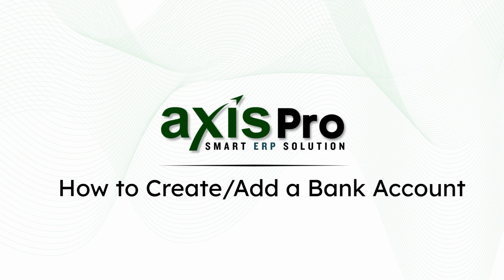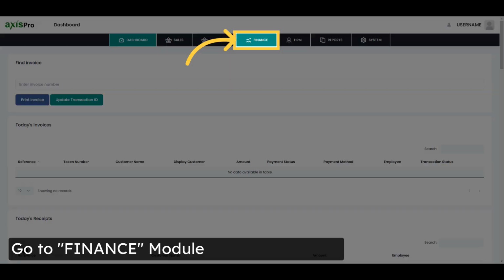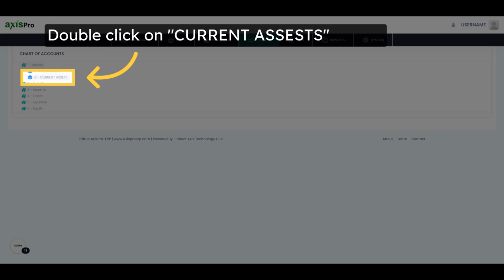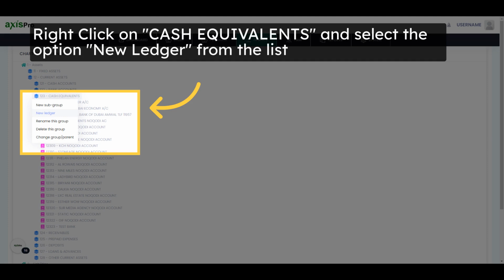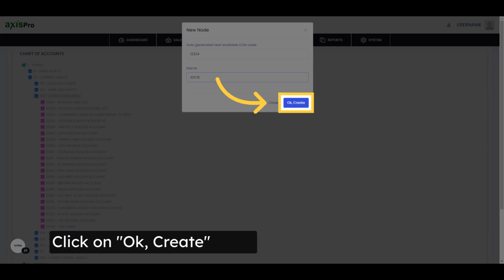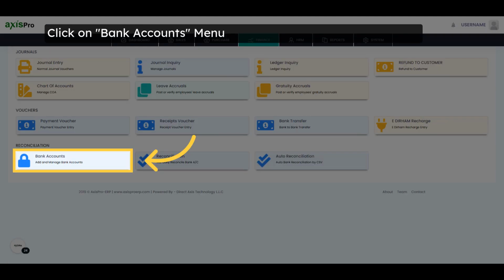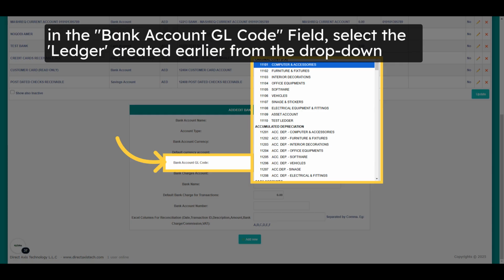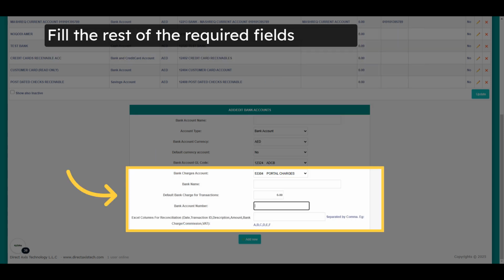How to Create or Add New Bank Account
In this step-by-step tutorial, learn how to add a new bank account to your ERP system to track transactions, manage balances, and streamline financial operations.

Watch now and set up your bank accounts effortlessly!